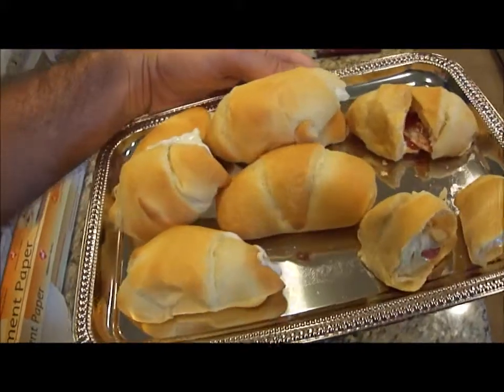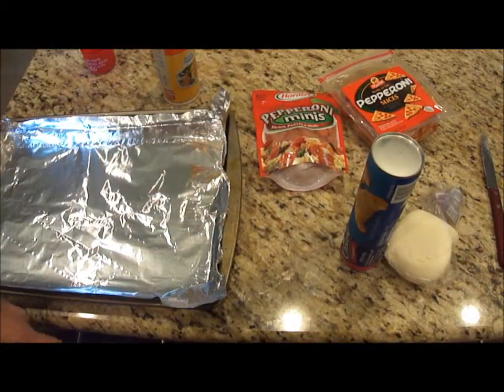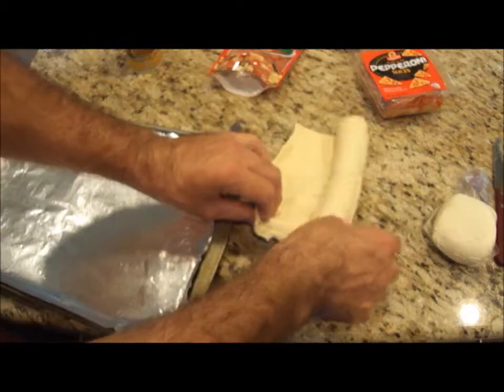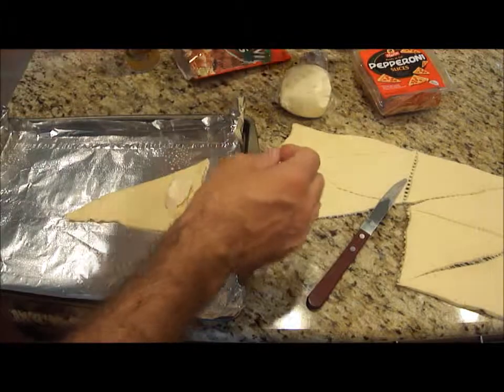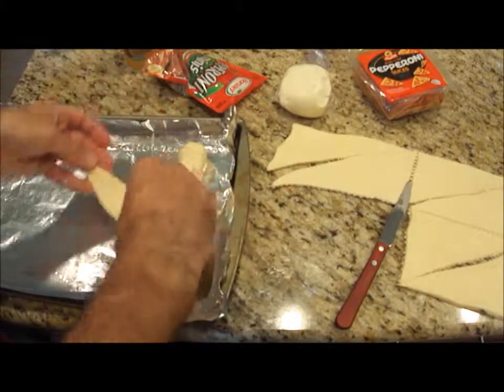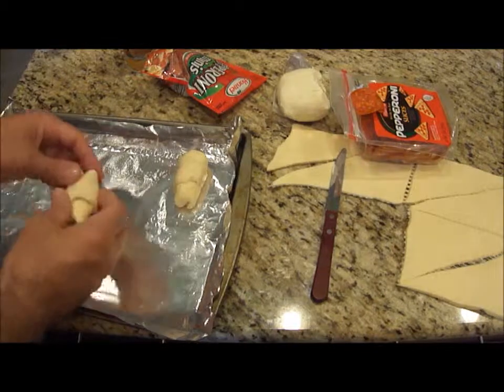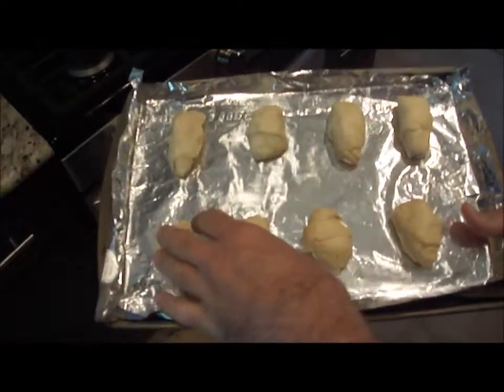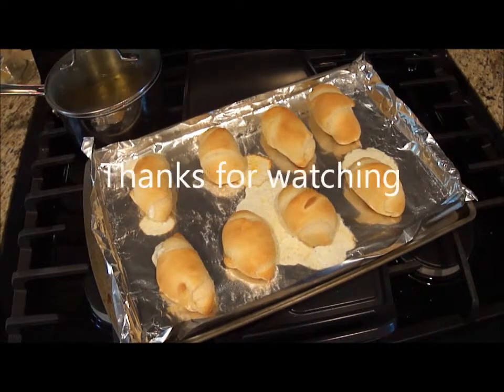Cheese Filled Crescents (Appetizer)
Make these delicious cheese and pepperoni filled crescents perfect for watching football or as an afternoon snack.